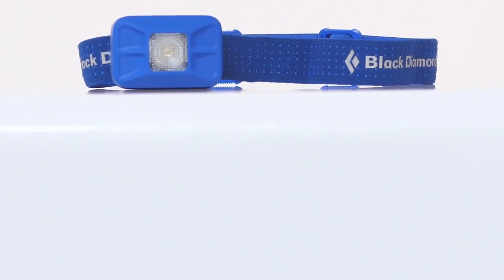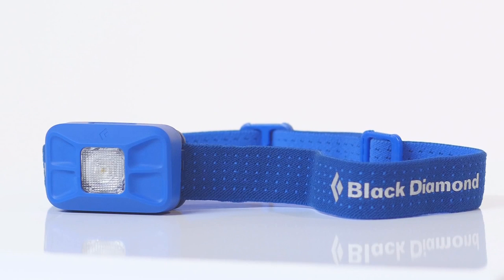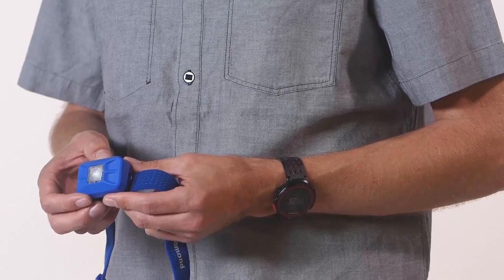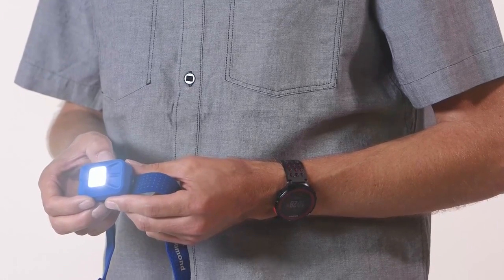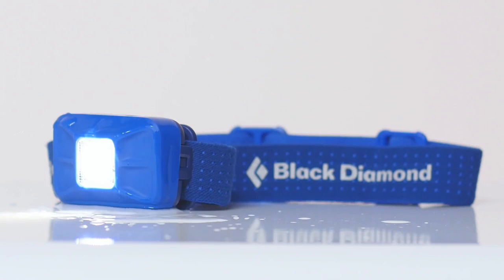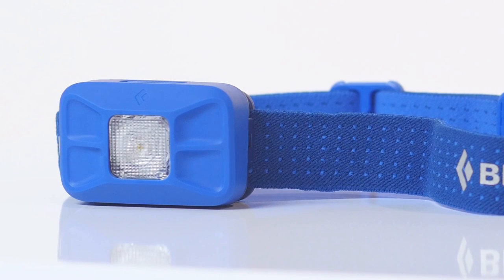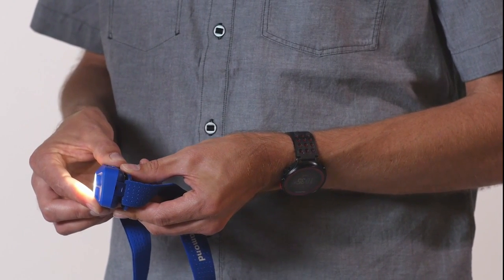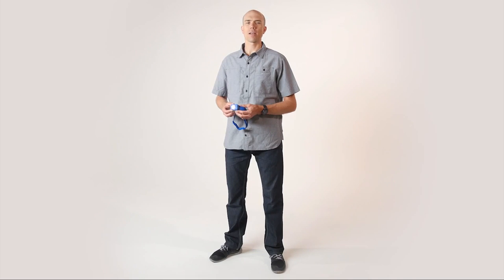Φακός Κεφαλής, Gizmo | Black Diamond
Φακός κεφαλής με απόδοση 90 lumens, ανθεκτικός στη βροχή και ελαφρύς (μόλις 84 gr).